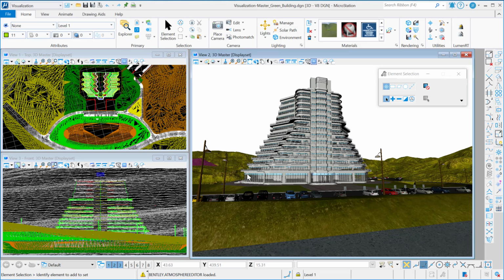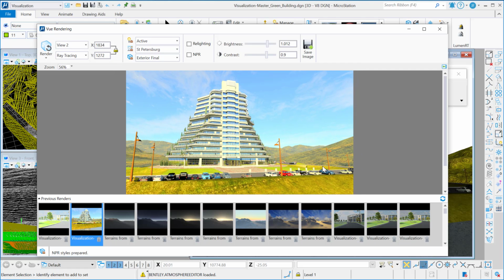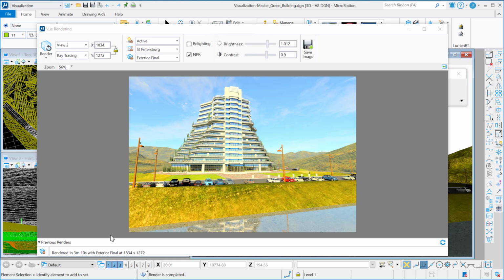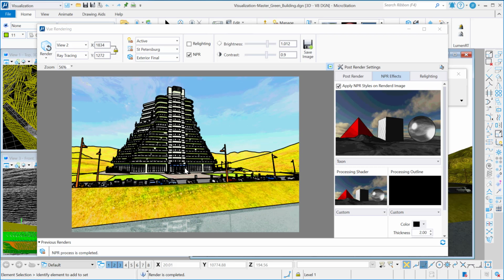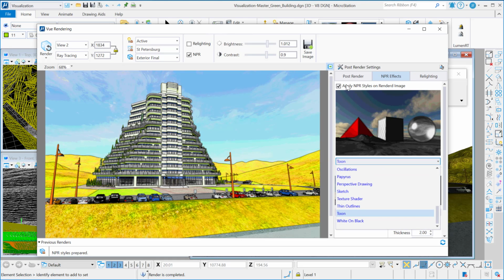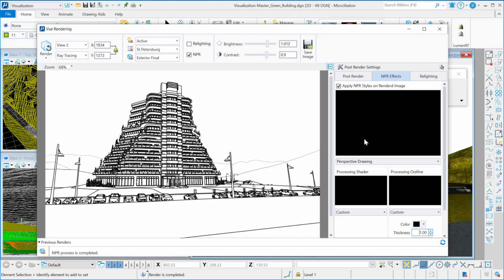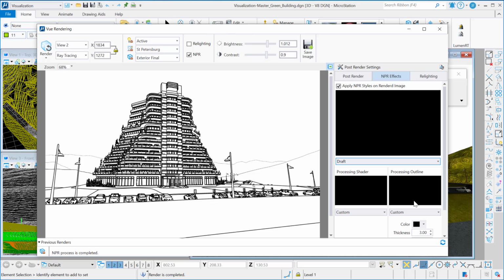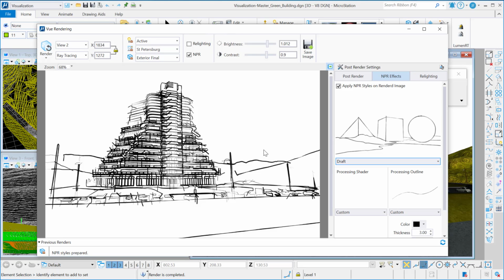MicroStation NPR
Watch our Visualization expert Jerry Flynn, give an overview of how to enable NPR so you can create Non-Photorealistic Renders using MicroStation CONNECT Edition Update 15.